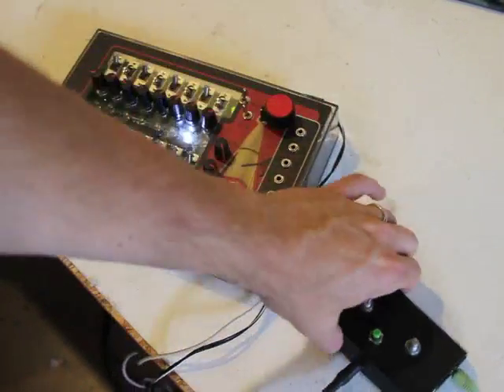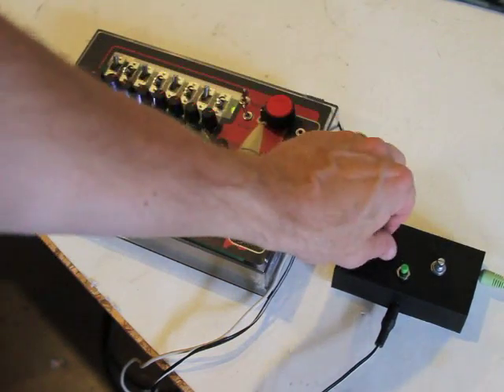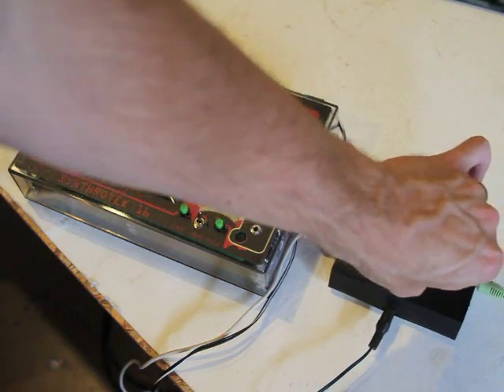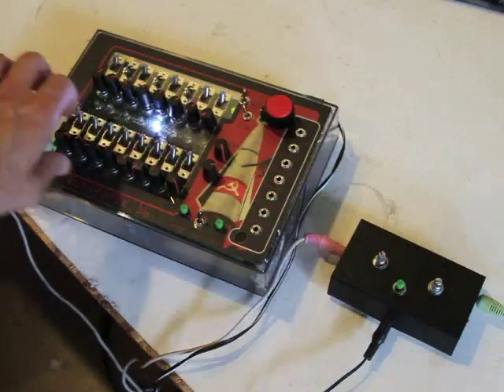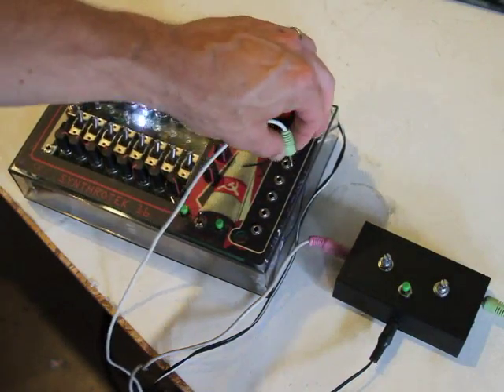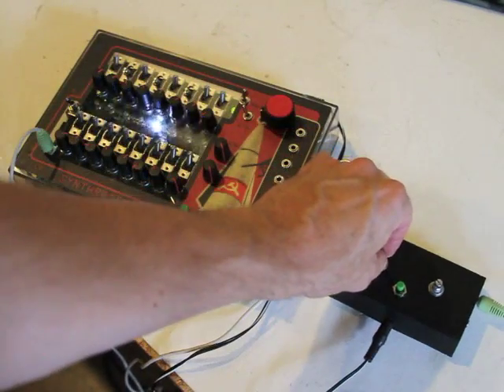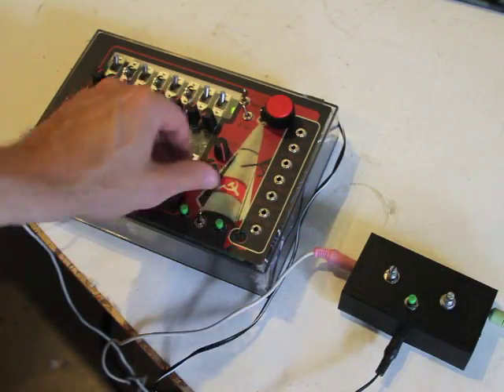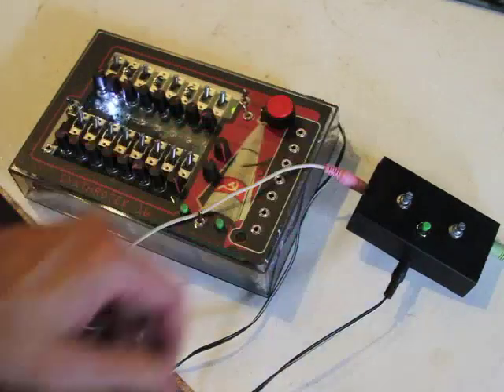16-step sequencer w/ Atari Junk Console Astroids Sounds Synthrotek